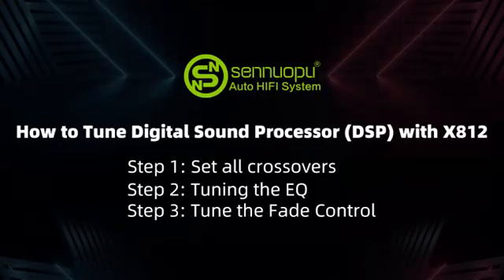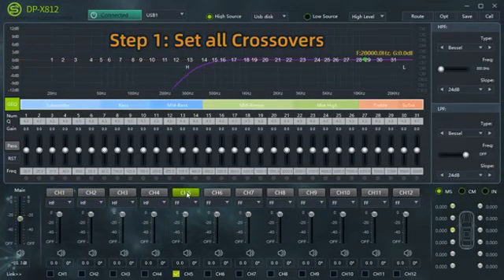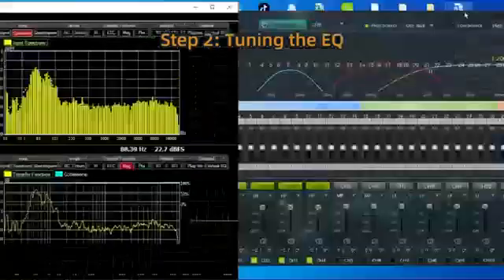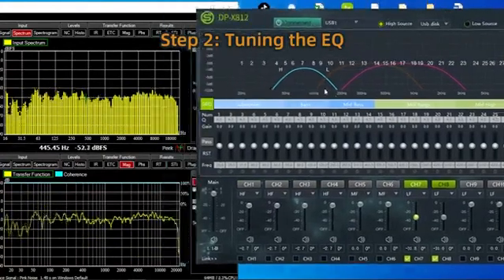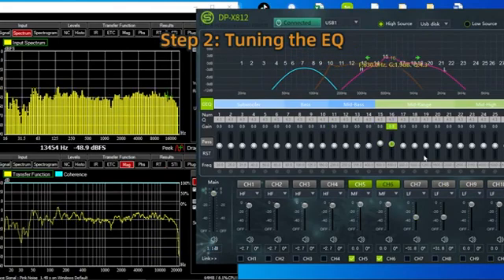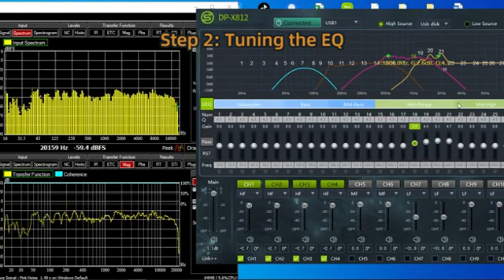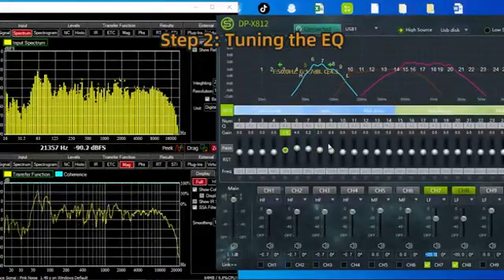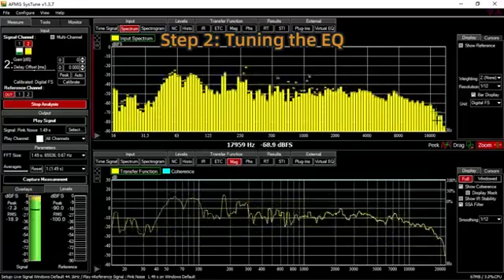1. How to make your car sound great with the DP-X812 processor?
Why Is Tuning Your Stereo Important?
Tuning your stereo makes a difference in sound. The difference is between okay sound quality and amazing sound.
Since you already put in the time and effort to upgrade your car stereo system, you may as well make the most of the new stereo and tune it up to its potential.
Step1:set all crossovers.
I set the four frequencies of tweeter, mid-range, bass and subwoofer with different slopes.
CH1-CH4 set up tweeter
CH5-CH6 set up mid-range
CH7-CH8 set up subwoofer
CH9-CH12 set up bass
Play one of your favourite songs on the stereo,It should also be a song that you don’t mind listening to over and over again, since you’re going to need a good reference point for tuning your stereo.
Also, make sure this song has sonic variety, with plenty of different sounds that include:tweeter sounds—brass, flutes, and cymbals;Mid-range sounds—guitar, piano, and vocals;bass sounds—bass and drums，Then you will feel that the sounds is very clear
HOW TO SET AN EQ AND TUNE YOUR CAR STEREO
Tuning the EQ improves your stereo’s sound reproduction by removing large peaks and dips between frequencies that create harsh, unpleasant sounds.
To set up your EQ, you need a real-time analyzer (RTA) tool to measure the sound in your car.
Play pink noise through your car stereo while running the RTA , which will display a graph of frequencies. Because you’re analyzing pink noise, you shouldn’t have any significant gaps between each frequency, barring  gentle curve.
Check the corresponding frequencies on your EQ and make some adjustments. until you get an even reading on  out harsh frequencies and smooth out your sound.
3. How do I set the routing function
Is available to make any kind of audio input available
Set any proportion from any one or more of the 10 channels
Output, by adjusting the volume of each sound source in the channel to achieve mixing
Note The mixing ratio ranges from 0 to 100.
Example 1: When the host audio signal input only 4 channels less than 6 channels, channel 5 and 6 is no sound
At this time, the input position of channel 5 and 6 can be changed to 1 and 2, so that channel 5 and 6 are not needed
The input will also have a signal output;
Example 2: When the need to connect a dashboard in the horn, this function can make the wiring does not need to connect the left and right two
Edge the audio line, change the mix ratio of any two input channels after 50:50, connect the change
Ok, whichever aisle is fine
How to use the delay function
Delay tuning method: sound source, use the pulse signal of the phase test, when the tuner is sitting in the driver's seat, first turn off the sound of the rear sound field, adjust the delay of the front left, and move the focus of the sound to the right and move to  The co-pilot is directly in front, then adjust the delay of the front and right, move the focus to the center, then turn off the sound of the front and right, turn on the sound of the rear left, adjust the delay of the rear left, and move the focus to the position of the left A-pillar  , then turn off the sound of the front left, turn on the sound of the rear right, adjust the delay of the rear right, move the focus point to the armrest box, and finally turn on the sound of the whole car, and the sound field is presented on the instrument panel.
 Because in a multi-speaker audio system, the distance between the listener and each speaker is different, resulting in a time difference between the music reaching the human ear.  The delay function of DSP can adjust the delay of each speaker individually to achieve the effect of music reaching the human ear at the same time.